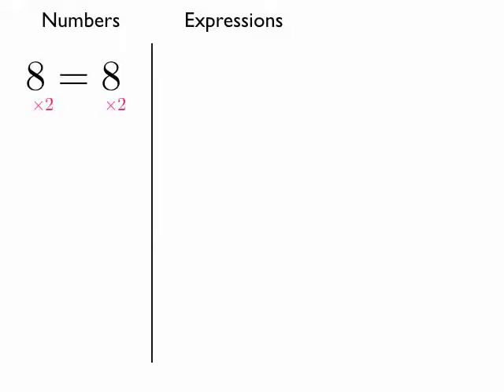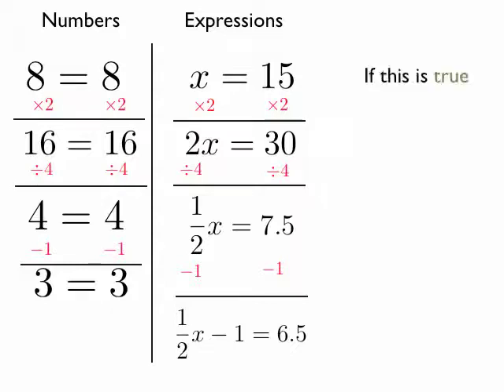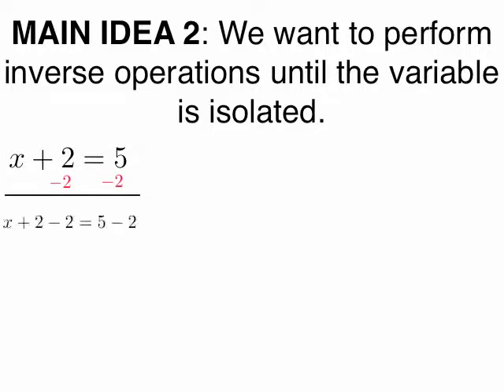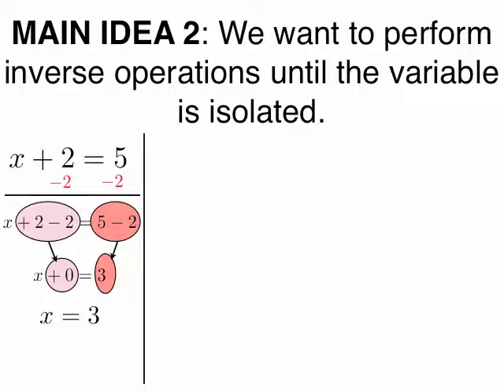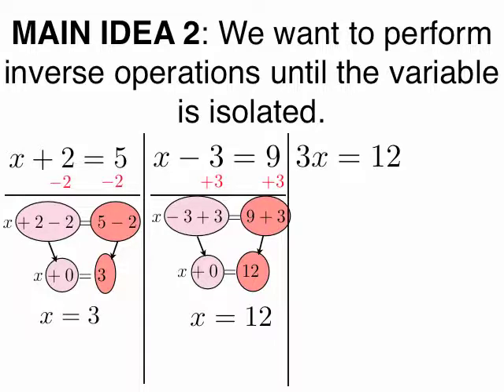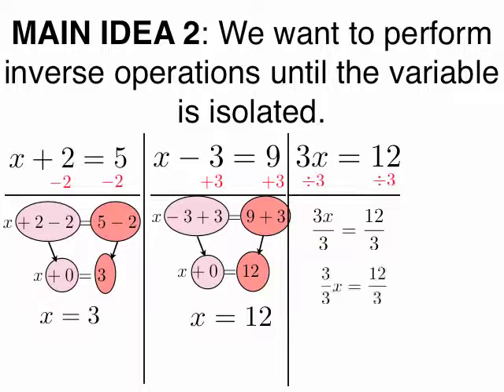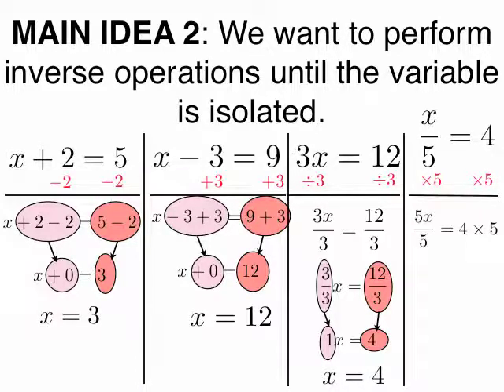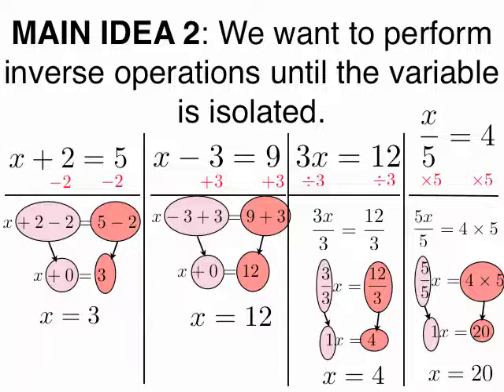Equations - Solving I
What are the main ideas behind solving equations? How exactly do we use inverse operations to solve equations?